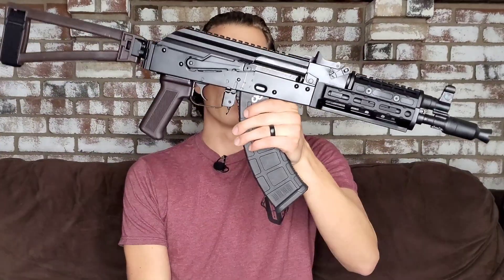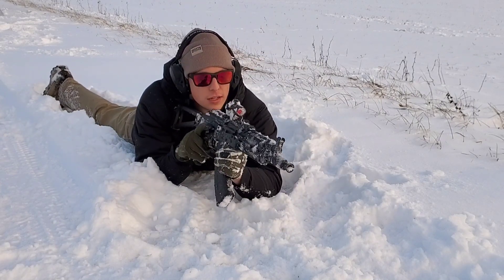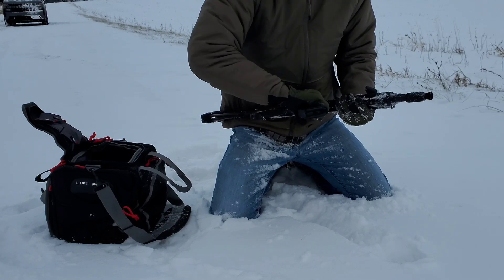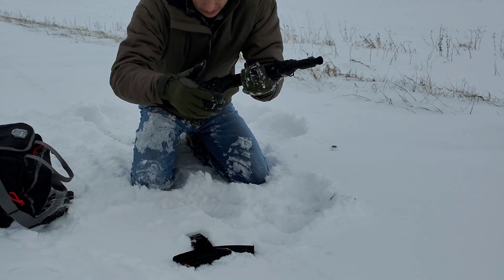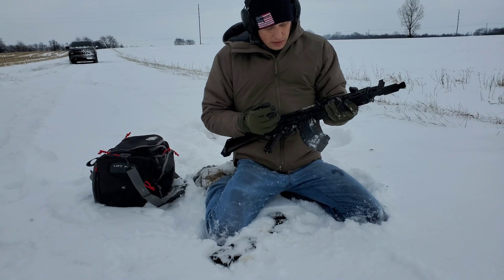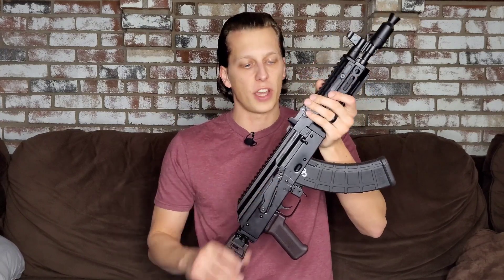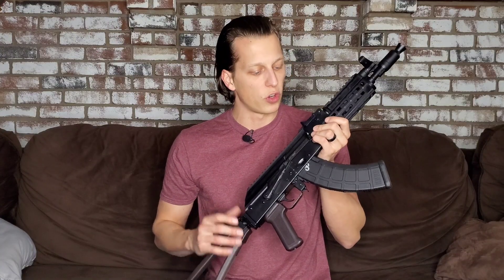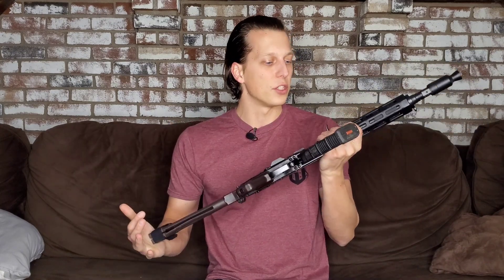PSA AKP Cold Weather Testing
Doing cold weather testing on the Palmetto State Armory AKP.

companies below.